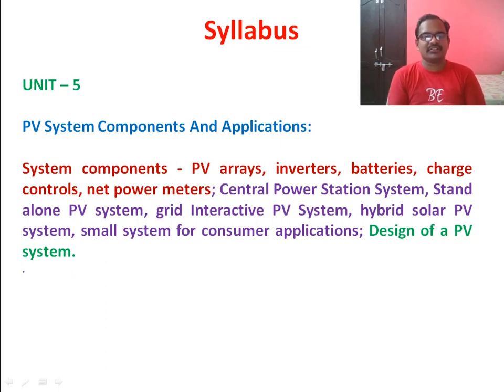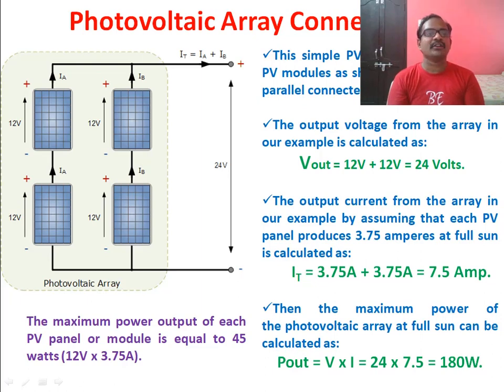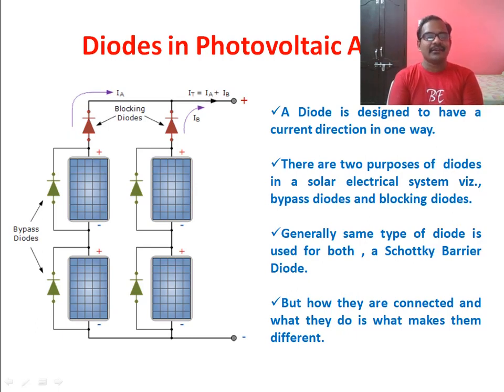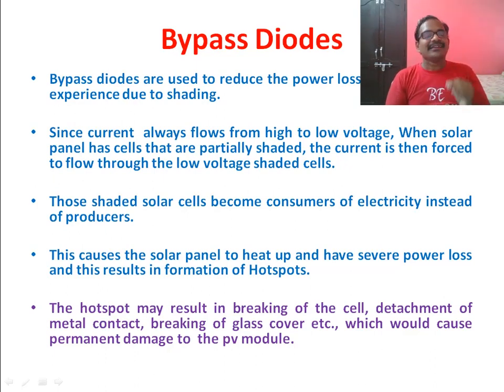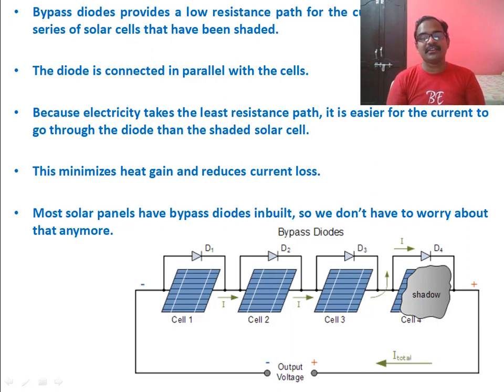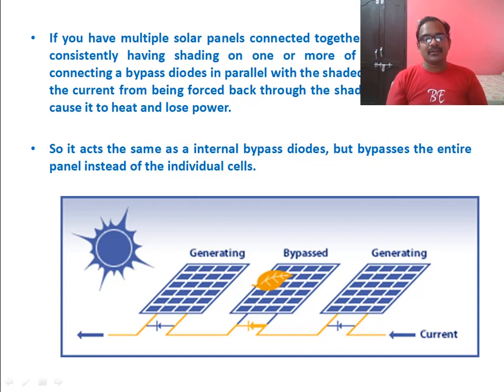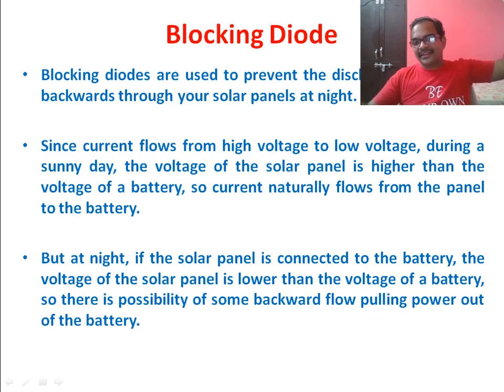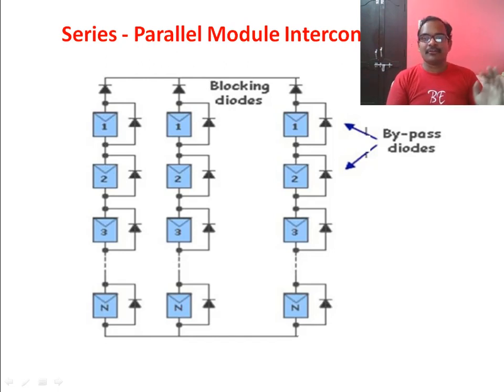SEC UNIT 5 PV System Components PV Arrays Slides 1 to 15